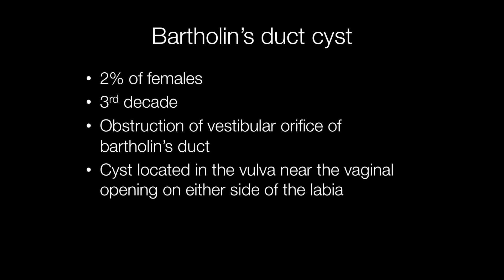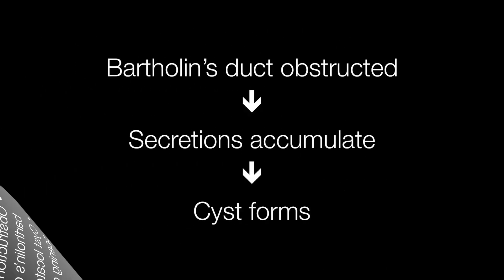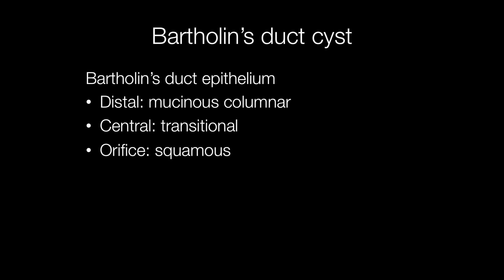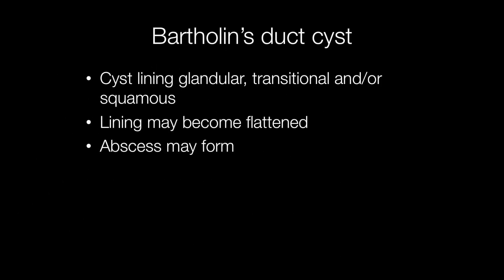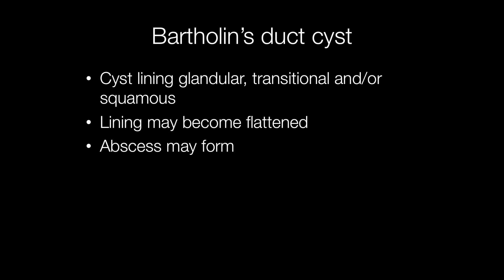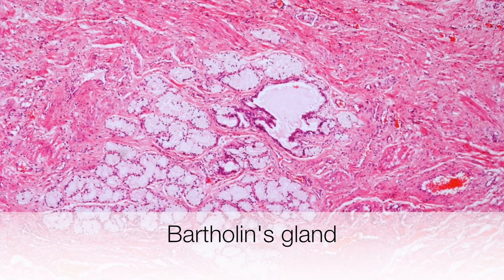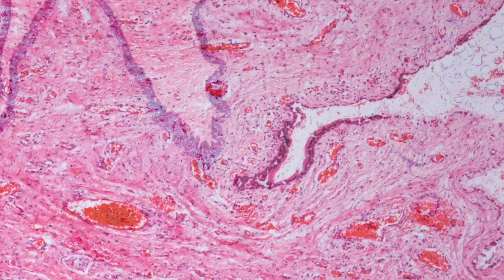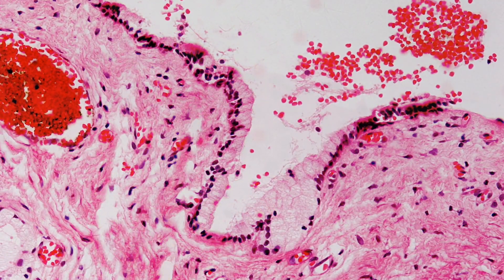Bartholin's Duct Cyst - Pathology mini tutorial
Bartholin's duct cysts arise just inside the vagina and affect approximately 2% of women usually in their 20s. They are benign and lined by stratified squamous, transitional and or mucinous columnar epithelium.